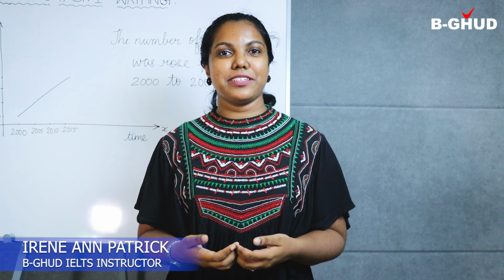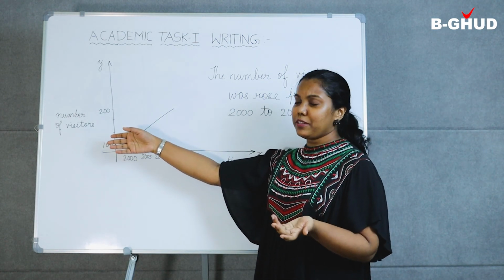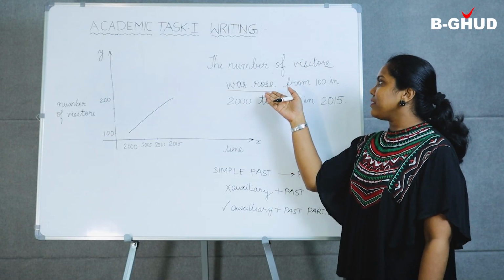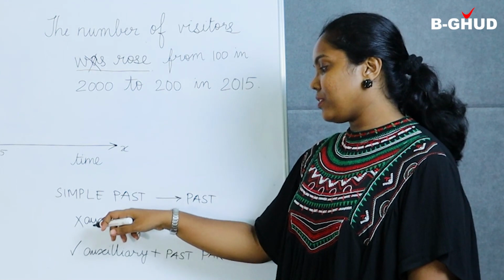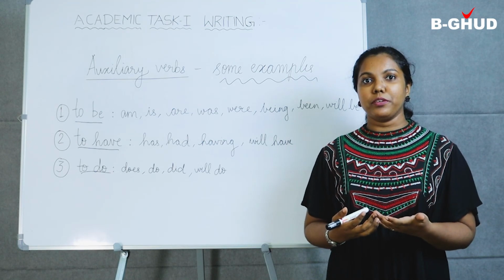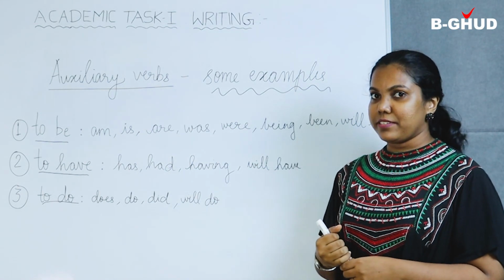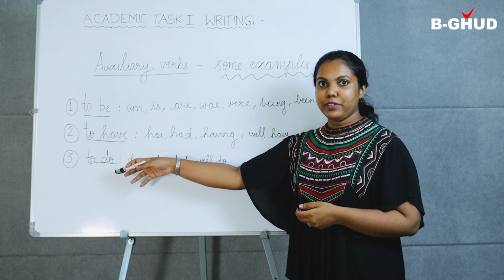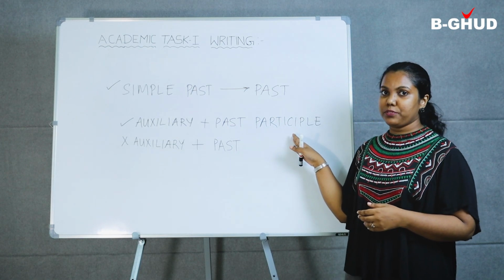ACADEMIC IELTS WRITING - TASK 1 | Common Mistake with Example | B-GHUD ACADEMY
B -GHUD is a conglomerate and it is considered as the most sought after institute for English in South India, to score a high band in most global exams in English. It has been awarded with the prestigious Platinum Plus Membership of both the British Council & IDP for 5 years consecutively. This is our 25th year of producing excellent results on all the courses we undertake. We are known for imparting the best quality training in IELTS, OET, PTE & TOEFL.

With an unbeatable track record of producing excellent results in the exams for the last 23 years, we must add that we are the pioneer in publishing six thoroughly researched, exhaustive books on IELTS and OET. Our best sellers are “IELTS & TOEFL MADE EASY”, “WRITING MADE EASY”, “OET WRITING MADE EASY” & ” OET GRAMMAR”. They are available in all the Gulf Countries, Singapore, Malaysia and India.

B-GHUD ACADEMY
Manappallil Plaza ,
Puthiyakavu Mavelikara 690101
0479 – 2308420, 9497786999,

B-GHUD ACADEMY
Thottunghal Building,
Durbar Hall Rd,
Jos Junction,
Ernakulam, Kerala 682011